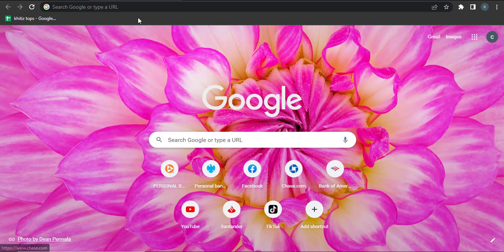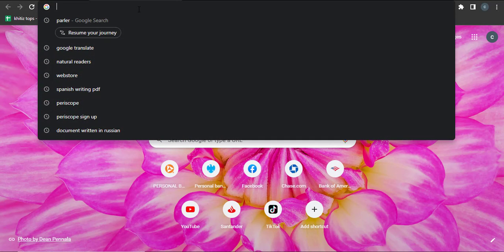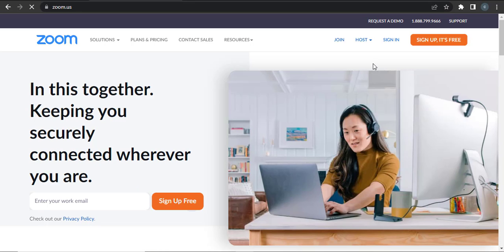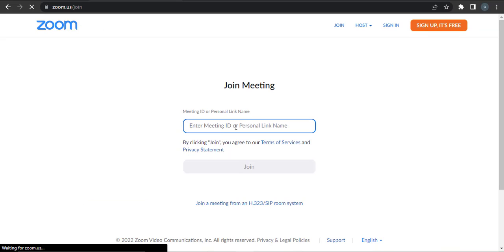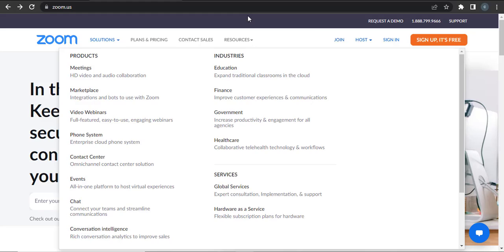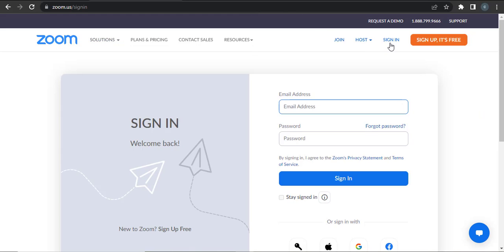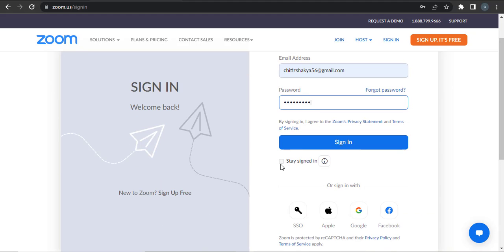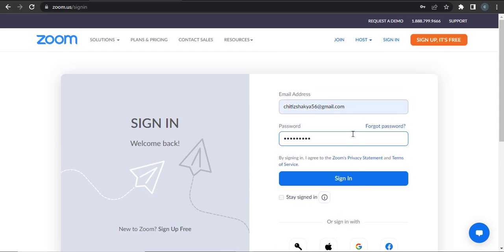How to Login into Zoom Video Conferencing App on Desktop / PC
How to Login into Zoom Video Conferencing App in Desktop / PC

Confused about how to login into Zoom video conferencing app on desktop/pc? In this video, we'll learn the exact steps on how to login into Zoom video conferencing app on desktop/pc. If you don't remember your password, you can click on "forgot password". You'll be able to get a new password. Or if you want to join any conference anonymously, you will not need to sign up to zoom. Next time you won't need to enter your details. You can sign up using any of these options. So that's how you can log in to your zoom account.

CHAPTERS
0:00 - Intro
0:19 - Steps to Login into Zoom Video Conferencing App in Desktop / PC
1:49 - Outro